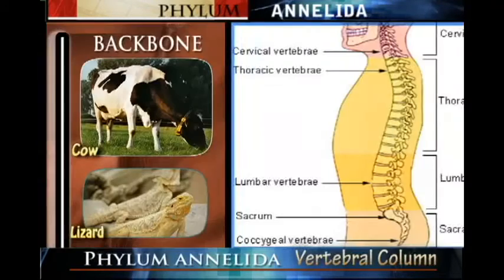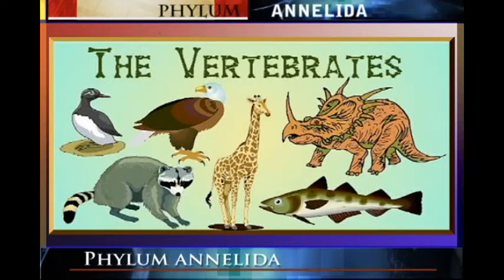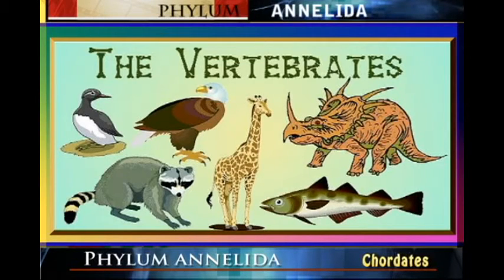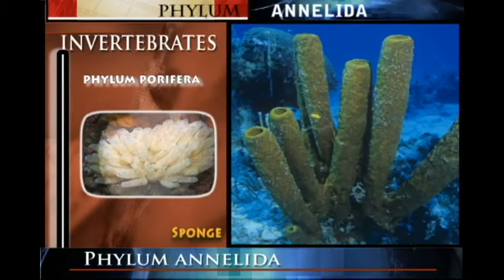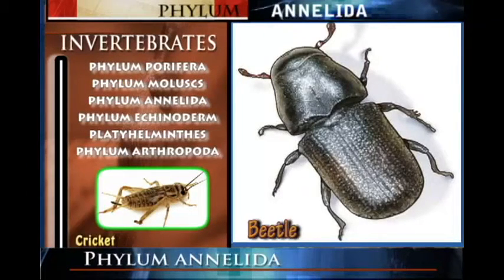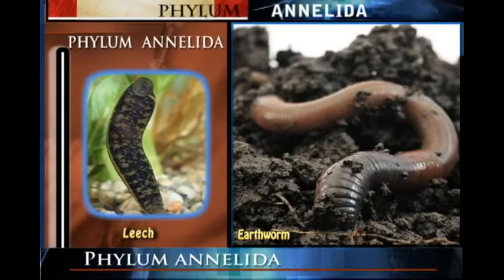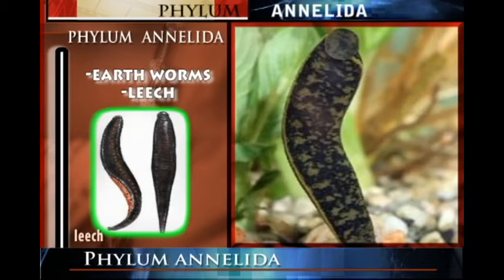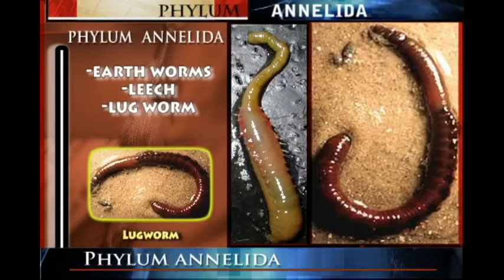Phylum ANNELIDA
Annelida: worms and leeches. Characteristics Annelids can be immediately distinguished from most other invertebrates by their external body structure.